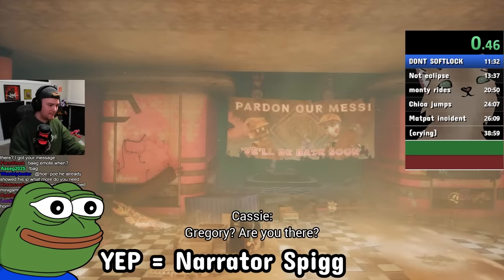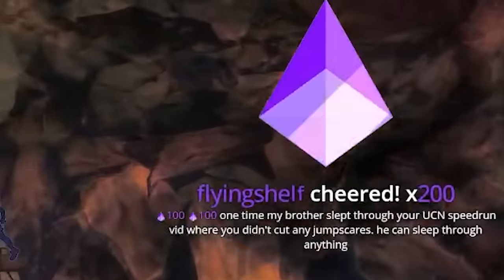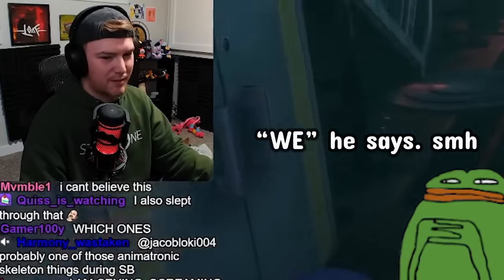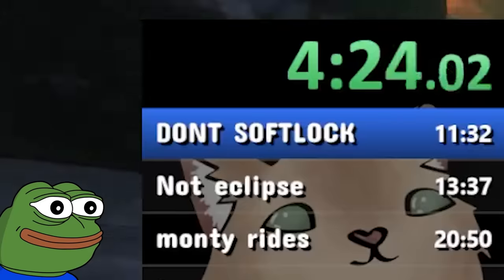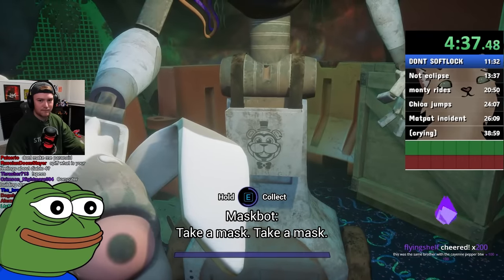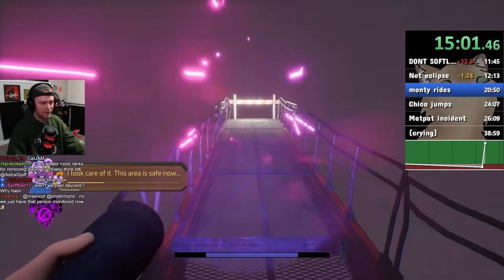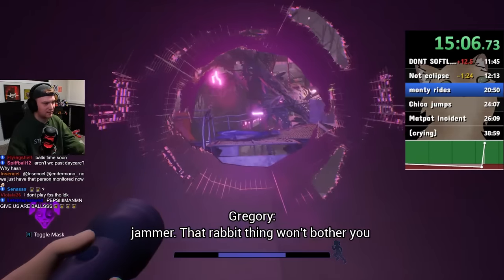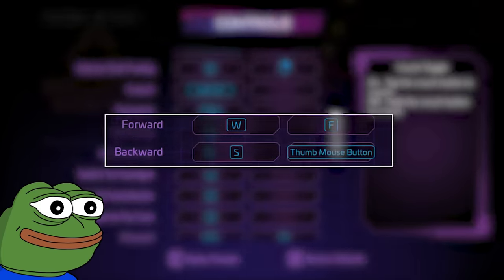HOW I beat RUIN in UNDER 30 MINUTES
Drink more water! THANKS FOR BEARING WITH ME While I streamed 2 weeks straight of any% runs. I'd say it was worth it, and because of this video's length I was still able to capture a lot of the fun converations we had during runs.

I HATE THE WORLD AND EVERYTHING IN IT
Flaw - AGST
Good Habits - Dylan Sitts
For You, E - Anna L
Helios - Lexica
High Score - Eight Bits
A Murde rStory - Mary Riddle
Press X Twice - Lexica
Racing Heartbeats - The Big Let Down

00:00 Intro
4:33 First Run
25:18 Saturday
49:29 Tuesday
1:06:38 Wednesday
1:18:31 Thursday
1:25:27 FRIDAY